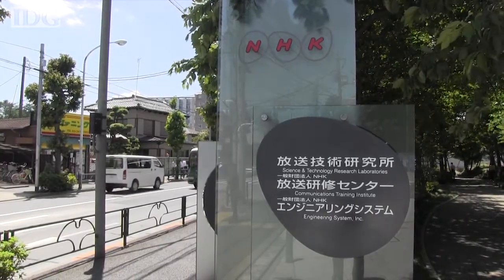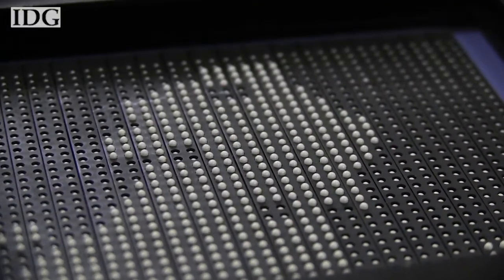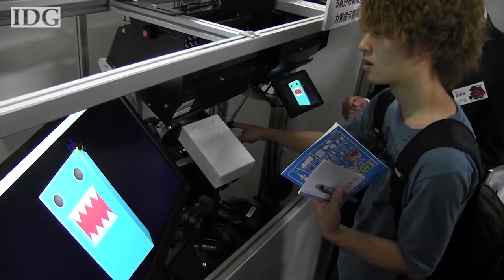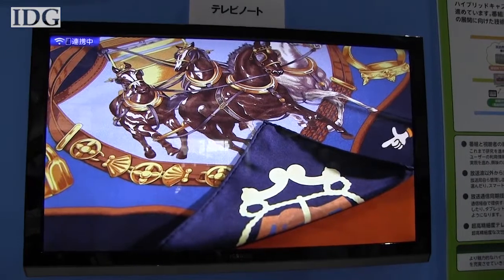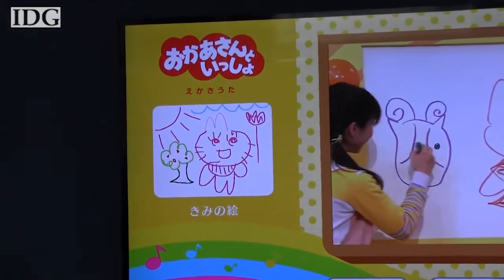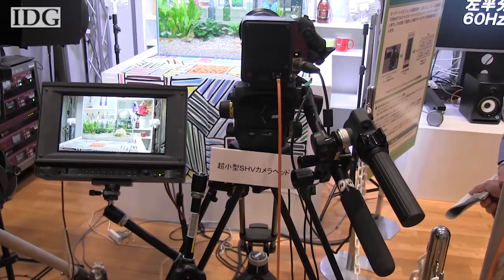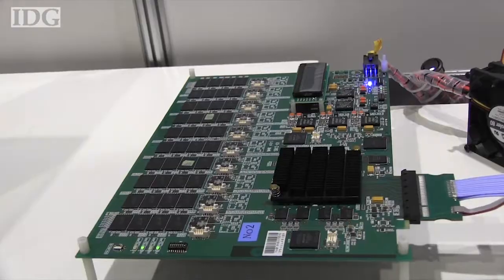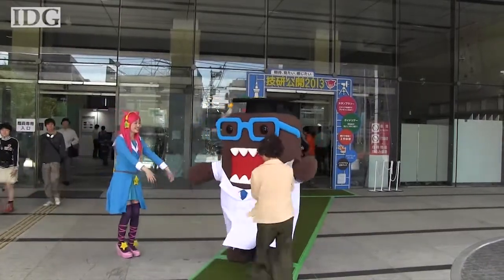Haptic TV, 8k Broadcasts, Social shows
Japan's public broadcaster opens the doors to its research center in Tokyo